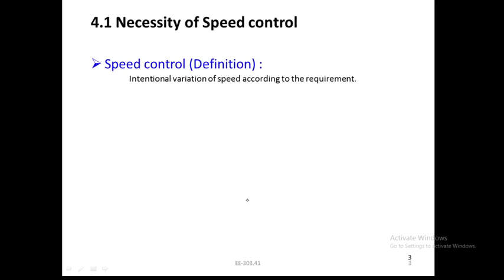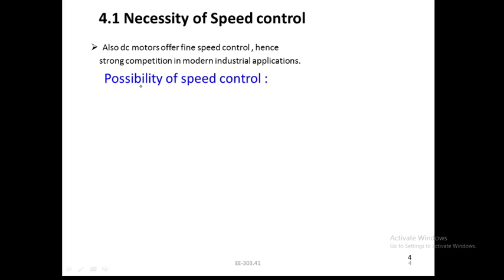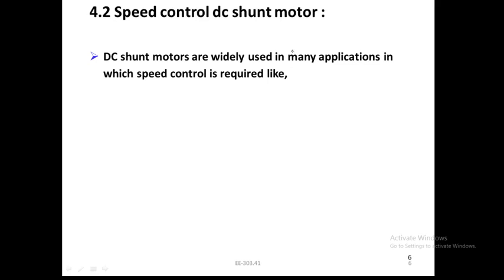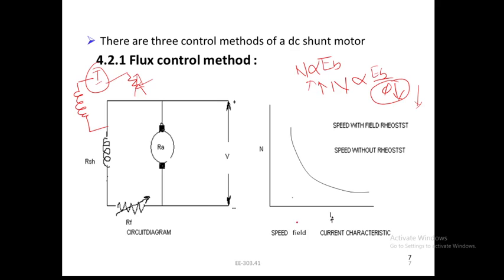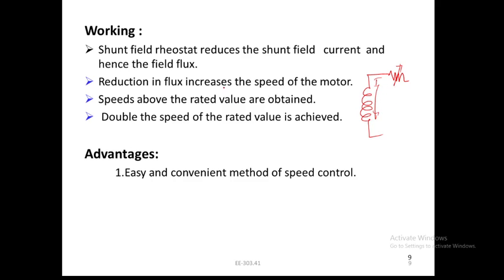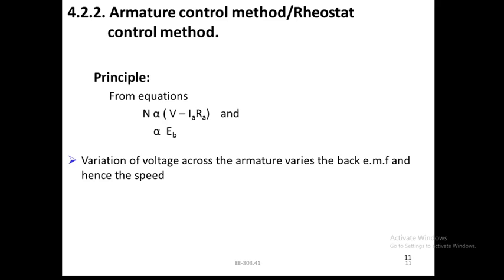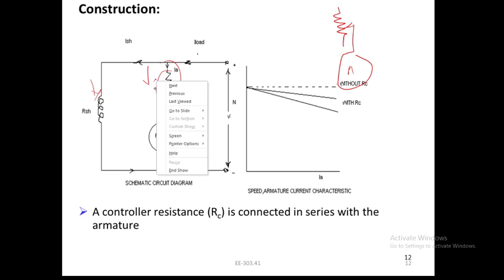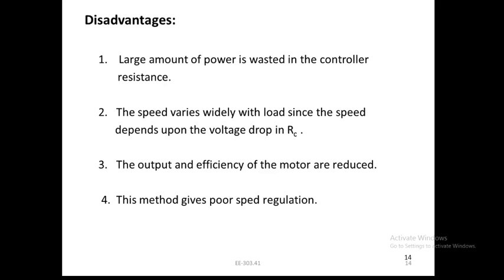Speed Control of DC Motors | Electrical Machines-I | Maniramakrishna | 4youelectrical